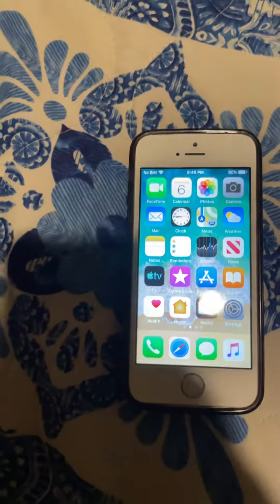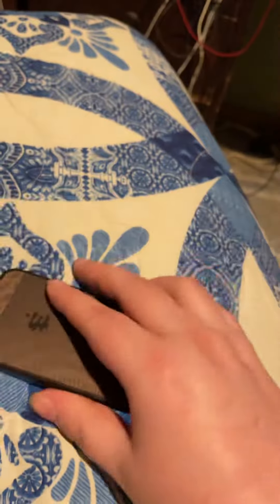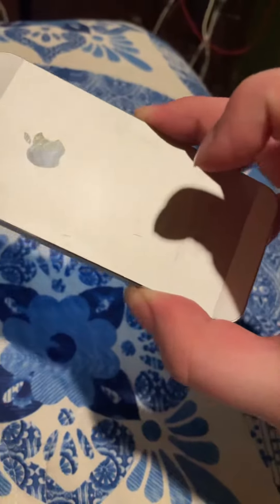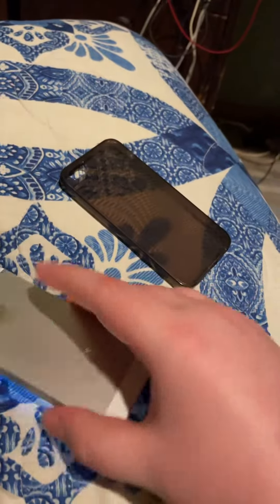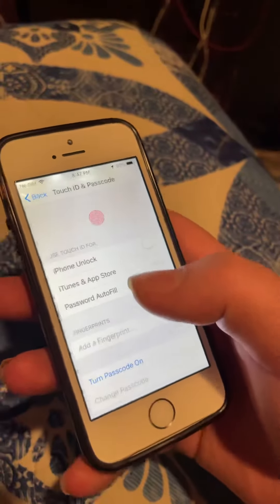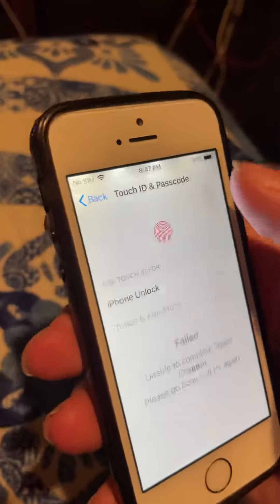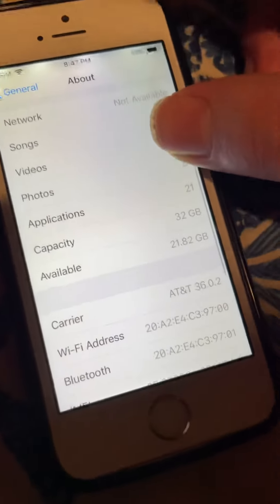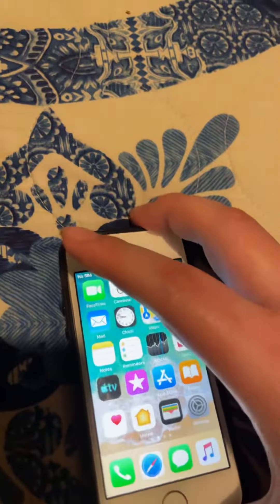My new iPhone 5s